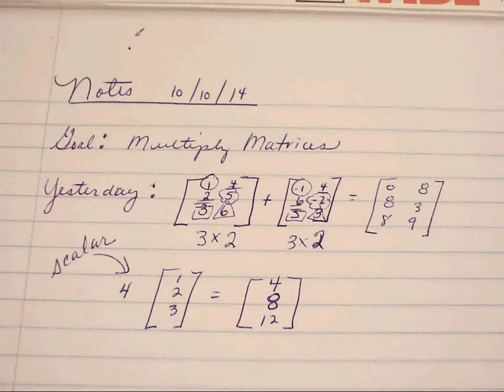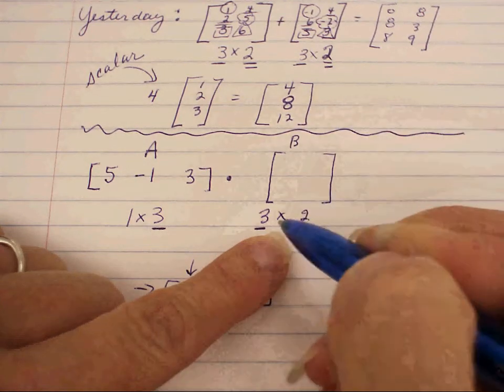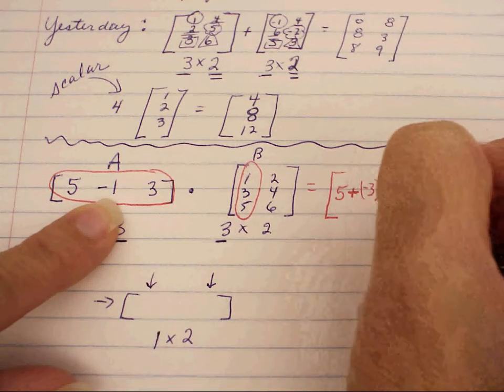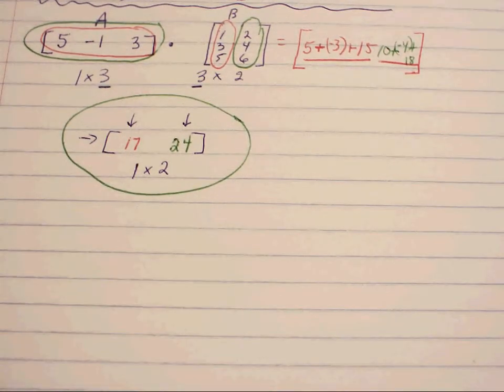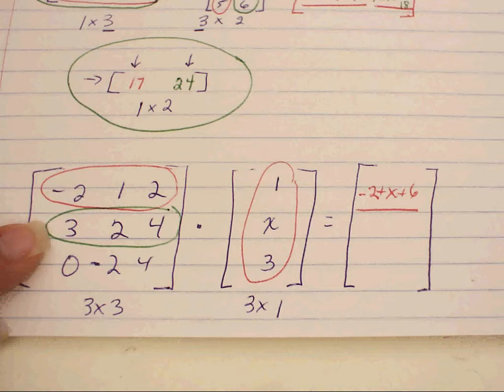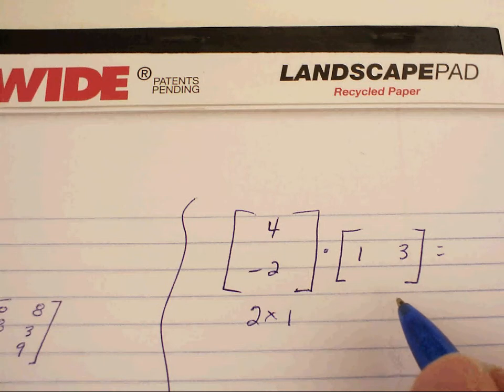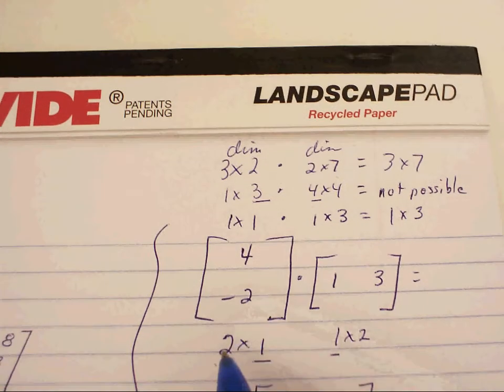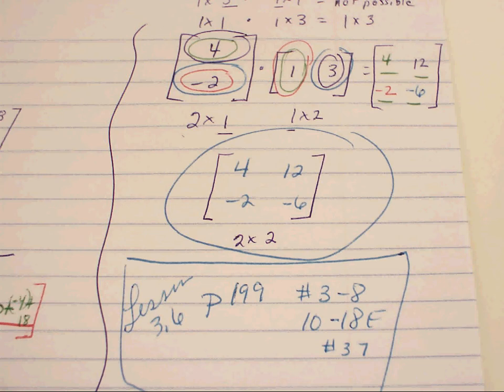10 10 2014 mult matrices